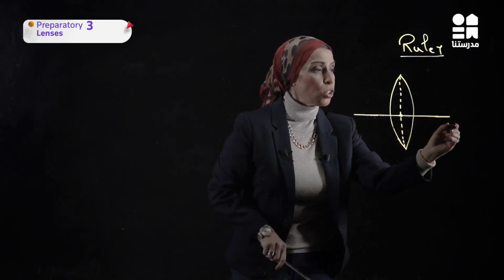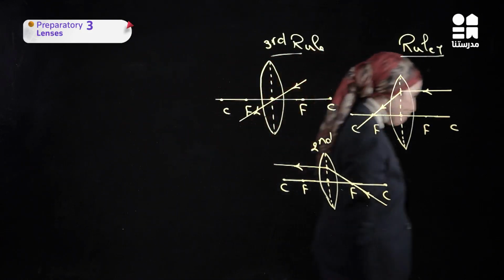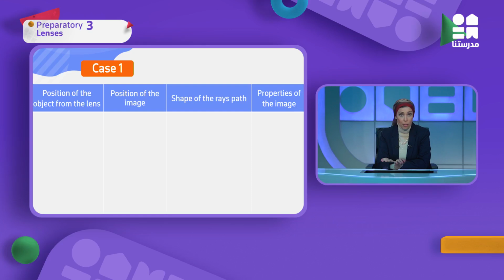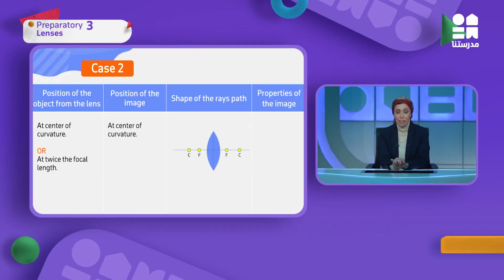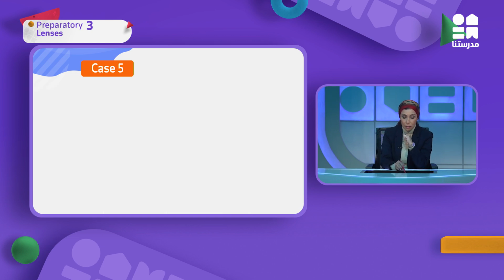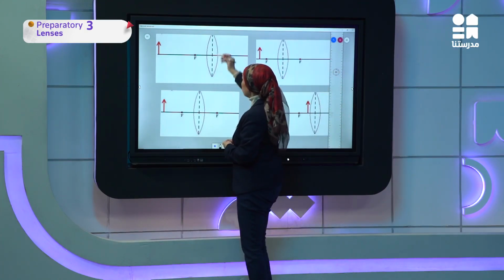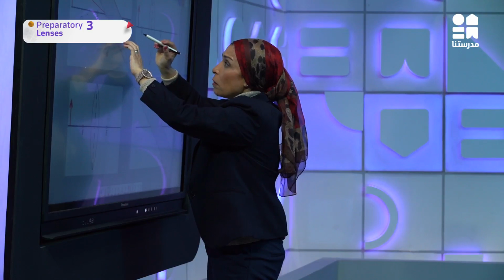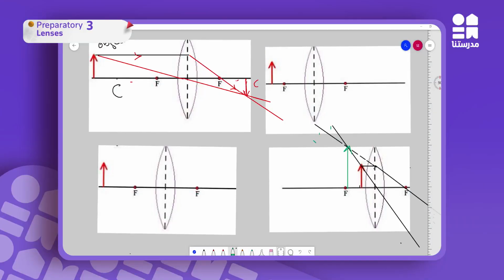Science _ الصف الثالث الإعدادي | Lenses to form the image formed by the convenes lens part 2